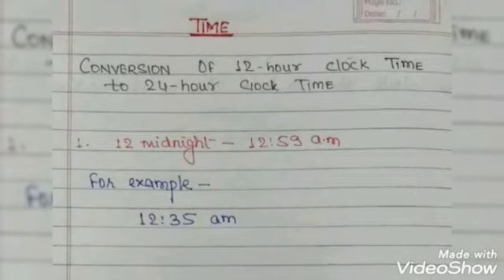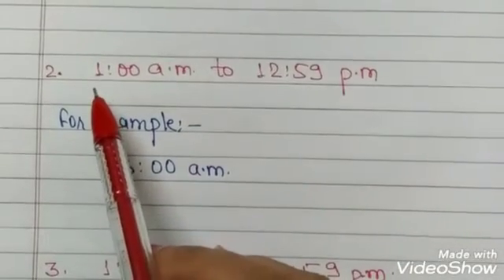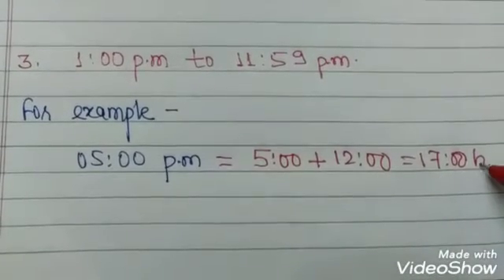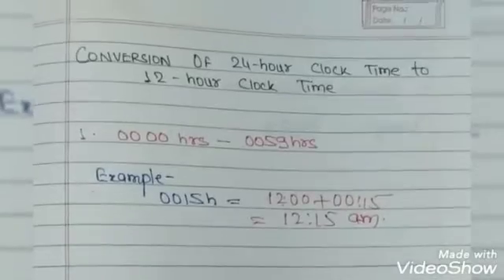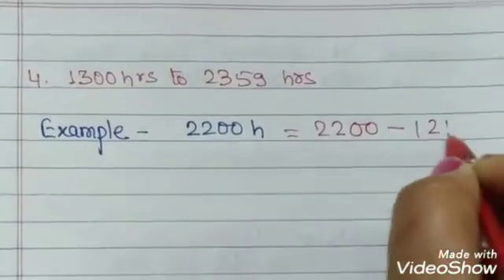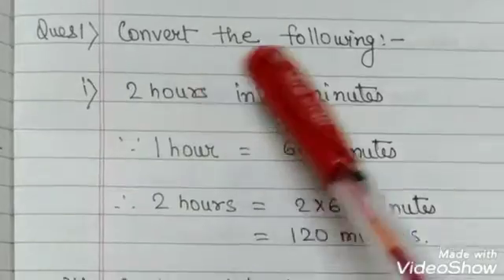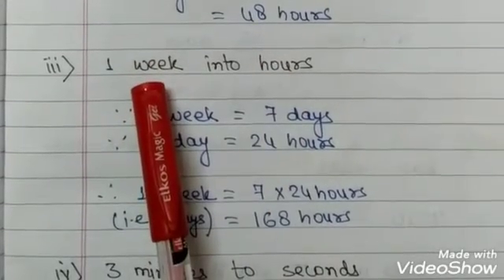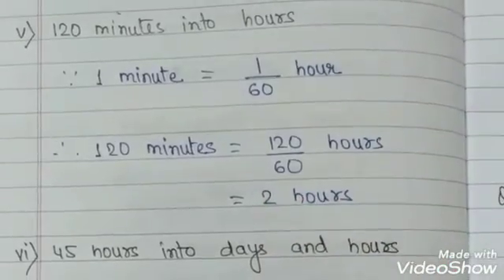Class 4 Maths Ch Time Part 2